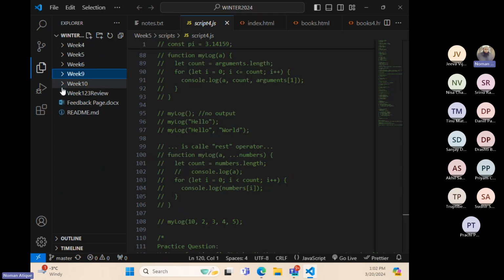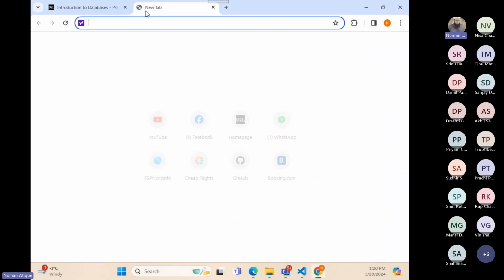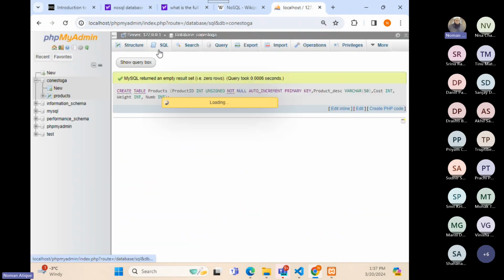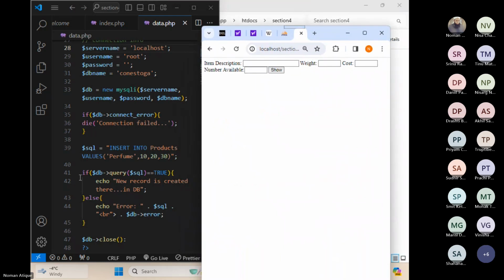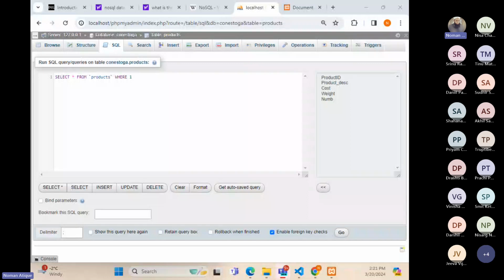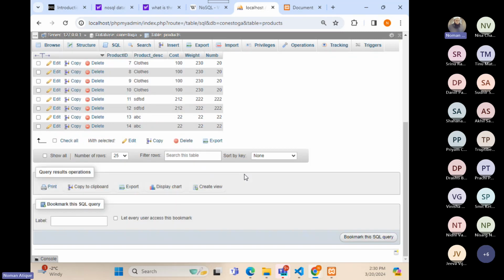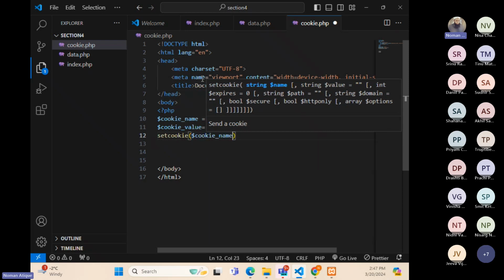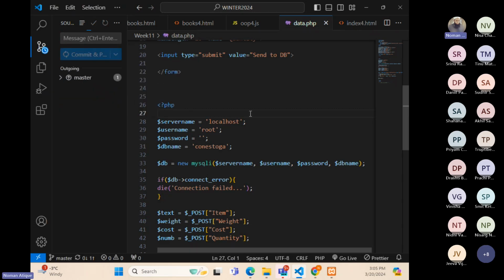PROG8166 Section 4 Week11